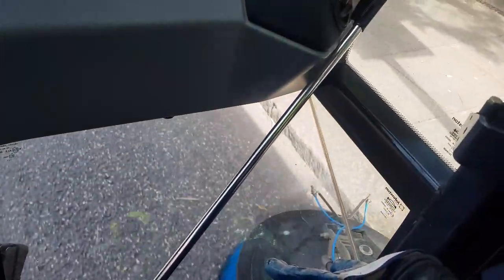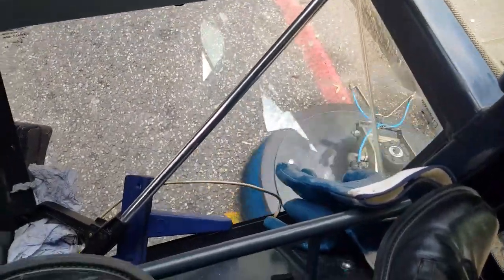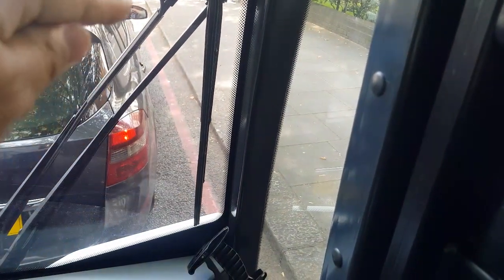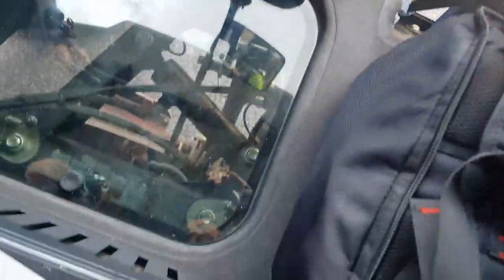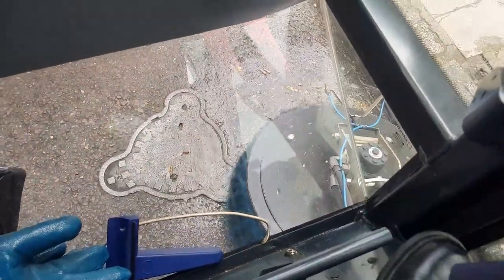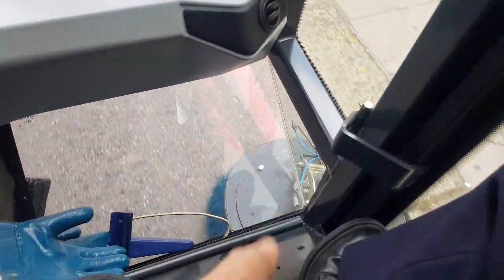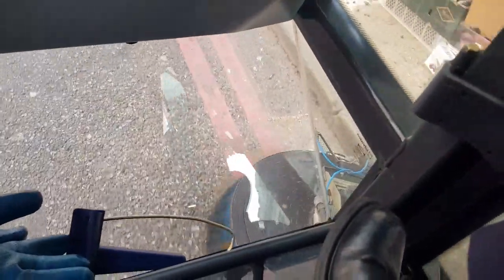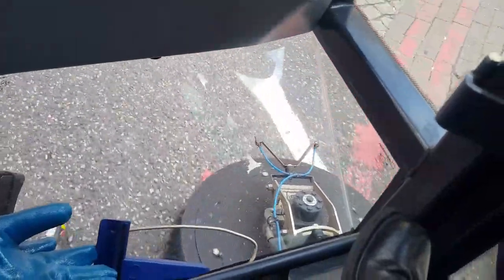Keeping the Streets Clean with the Johnston | Mechanical Street Sweeper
Did part of my shift on the Johnston which is a mechanical street sweeper, a really nice vehicle, can really cover a lot of area.